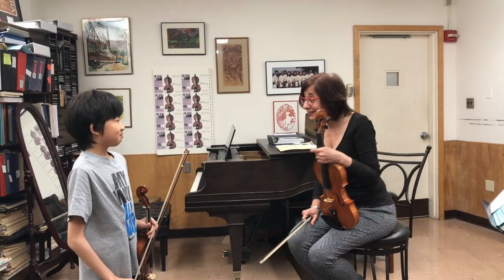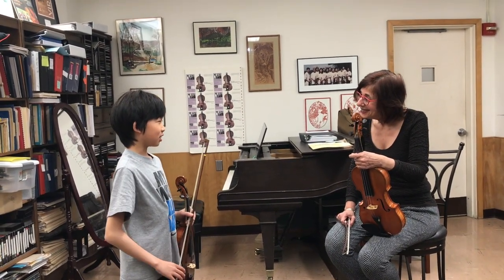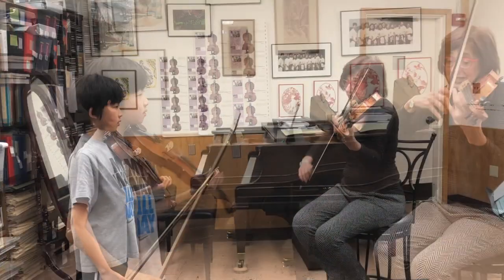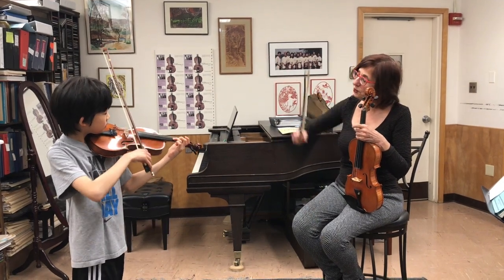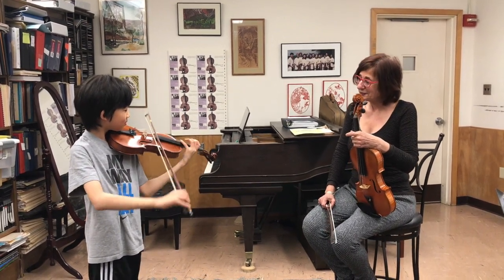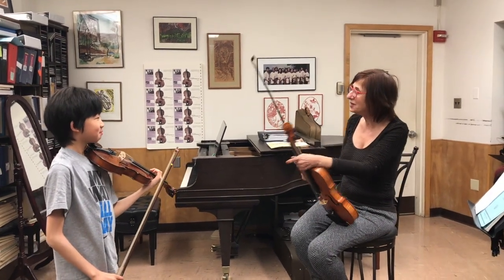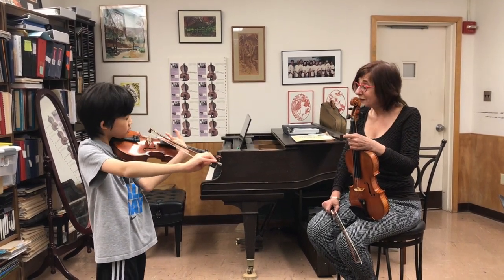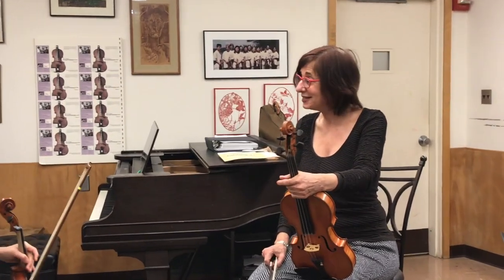The Short Story of Natural Harmonics - Hidden Gems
Knowing the natural harmonics on the violin give us a clear picture of the geography of the fingerboard.  Knowing where they are help us to play in tune.  When finding them, we can develop light fingers and smooth shifting motions. Plus, they are fun to explore.